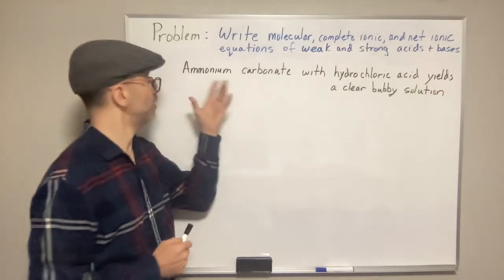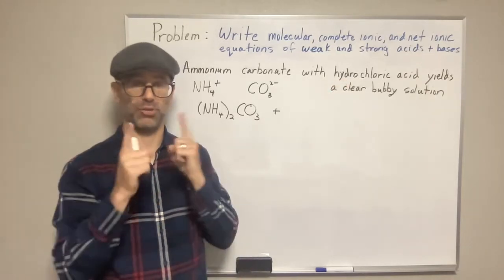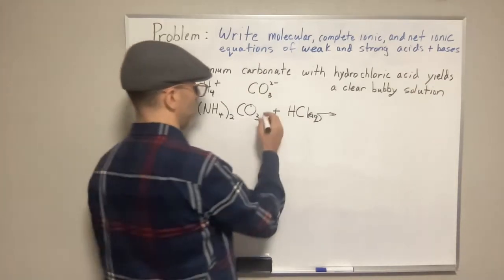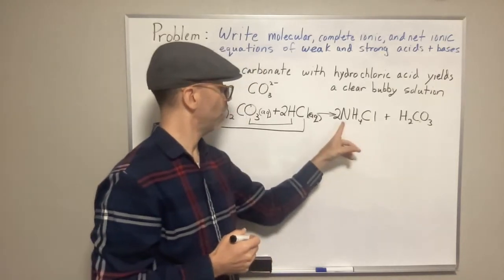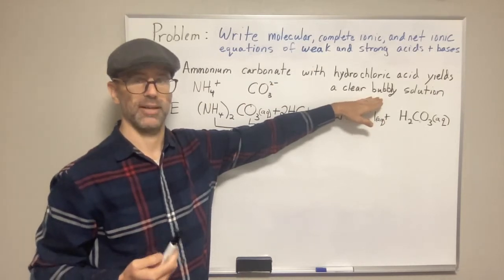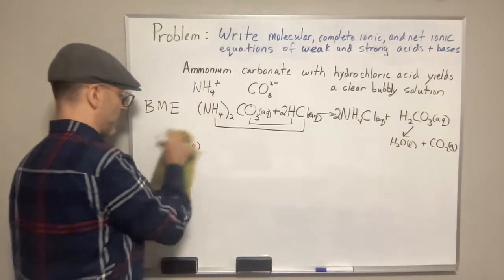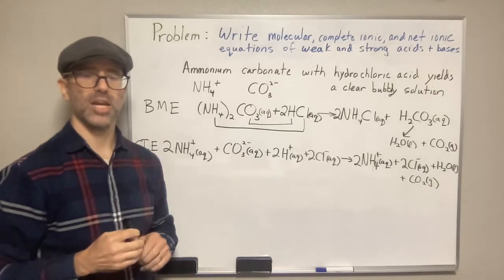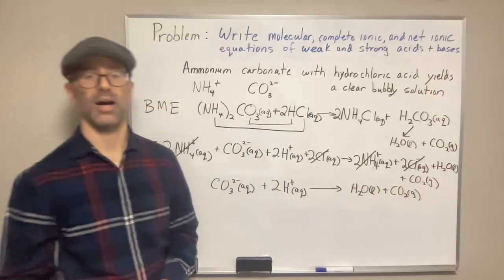Net ionic equation acid base reaction: ammonium carbonate and hydrochloric acid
Write molecular, complete, and net ionic equations for acid-base reactions: ammonium carbonate and hydrochloric acid